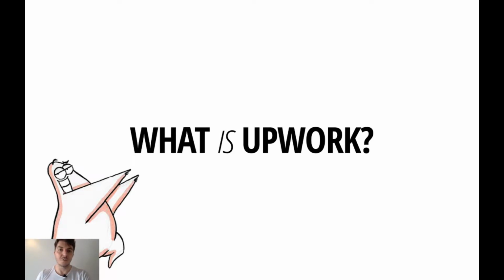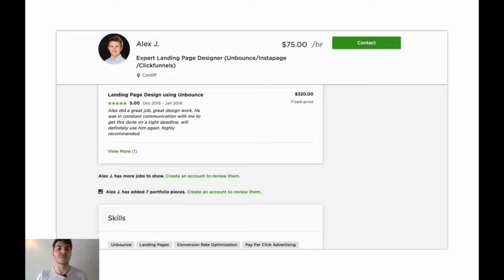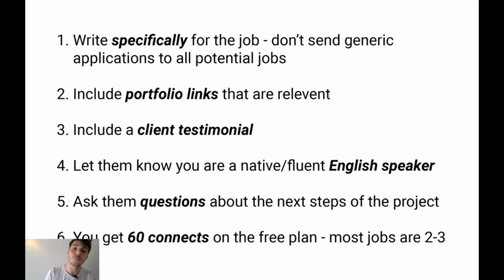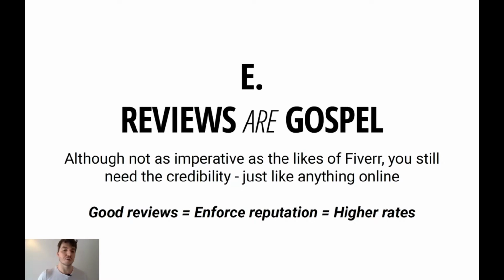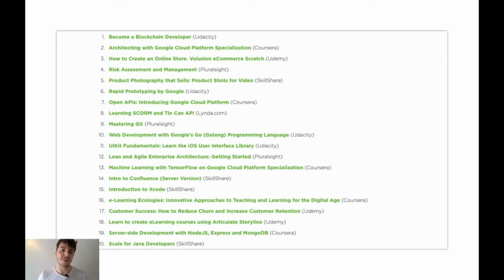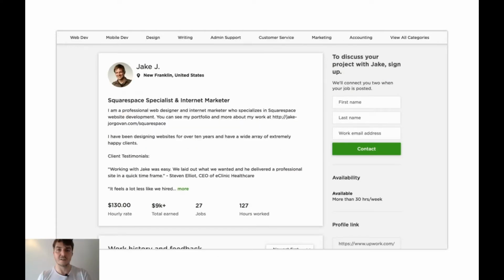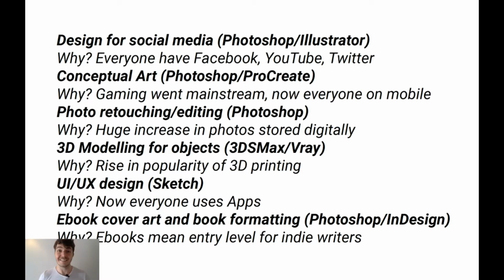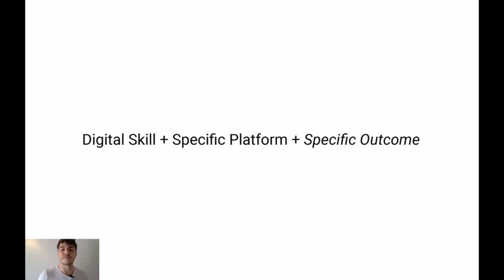How To Make Money On Upwork In 2018 | The Daley Doodle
// BOOKS

// ABOUT THE DALEY DOODLE

I am the self-proclaimed world's worst nomad. I can't be in the sun for more than ten minutes, my pasty white skin is a mosquito's 'all you can eat' buffet and my alarming lack of flexibility leads to every bed I sleep on giving me terrible back pain. I'm also colourblind, which I believe is just as painfully hilarious as it is cruelly ironic, considering I'm a cartoonist that works with colour.

// IF YOU WANNA FIND OUT MORE...

// BLOG POST

🔷How I Traveled the World for Two Years and Released a Book About It